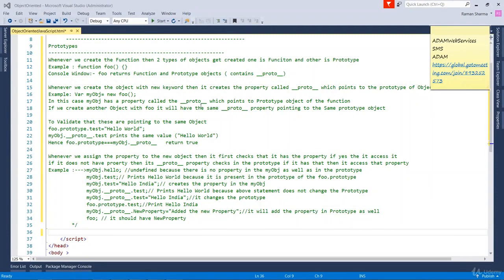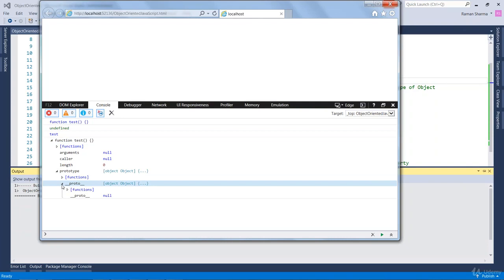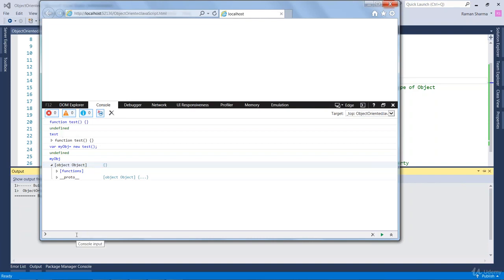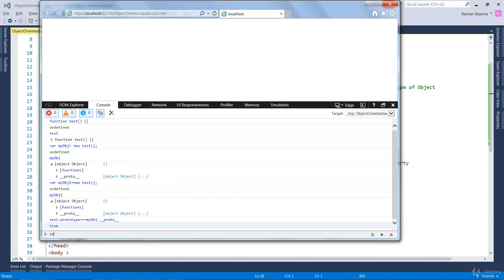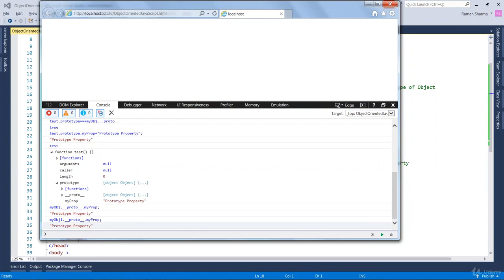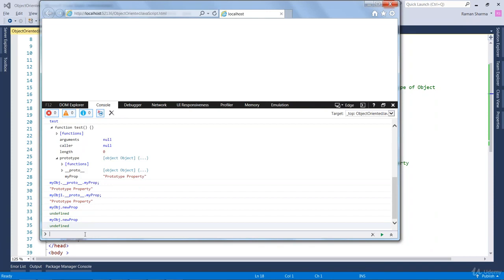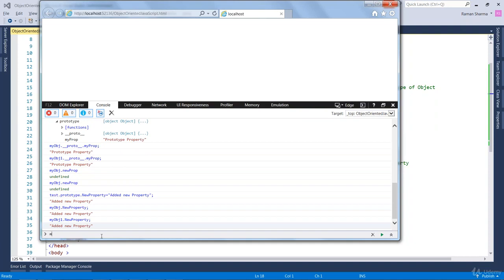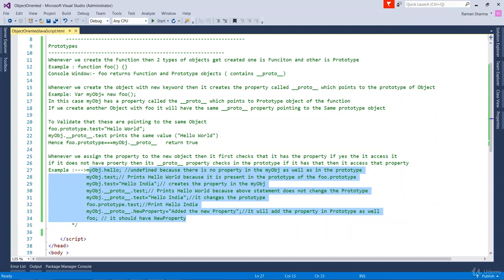WebHD 720p 7